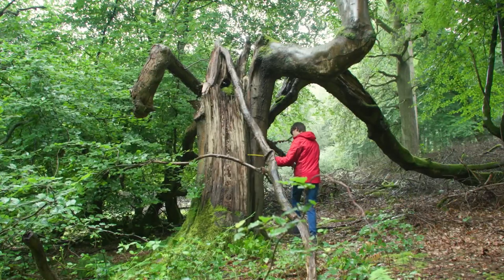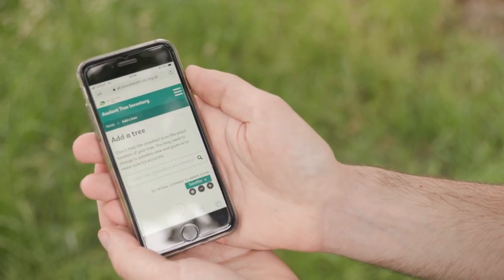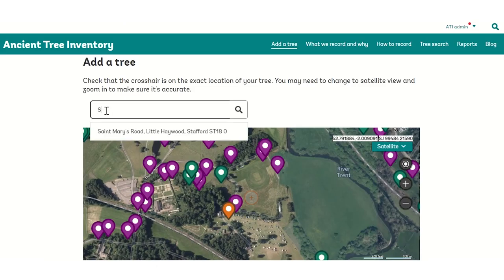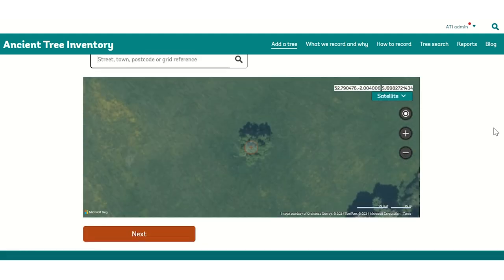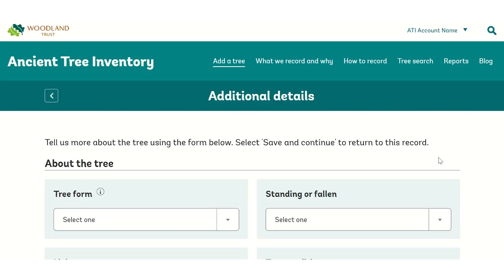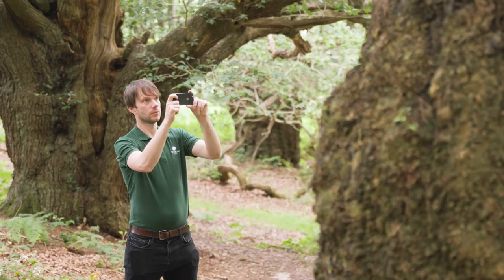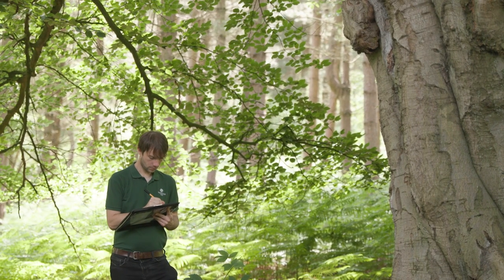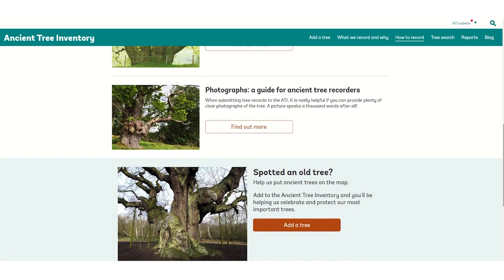How to record ancient trees - top tips | ATI Part 2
Covering the basics of how to record an ancient, veteran, or notable tree for the Ancient Tree Inventory.

What kit you will need and then how to upload it to the Ancient Tree Inventory website.